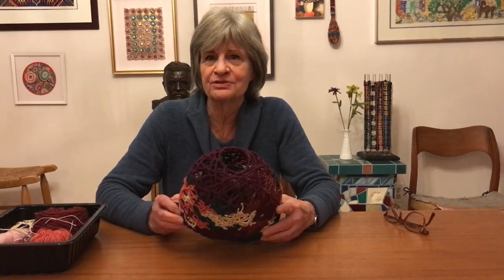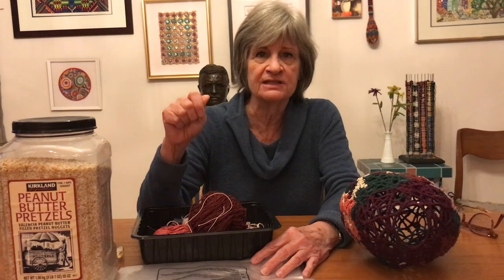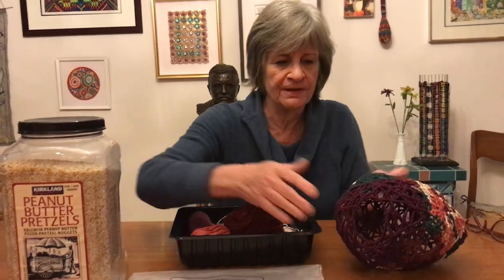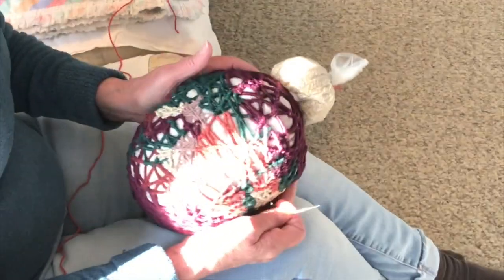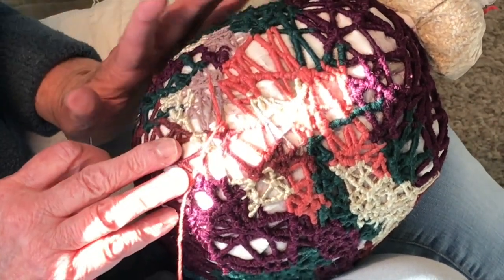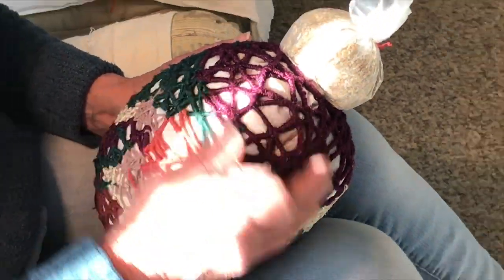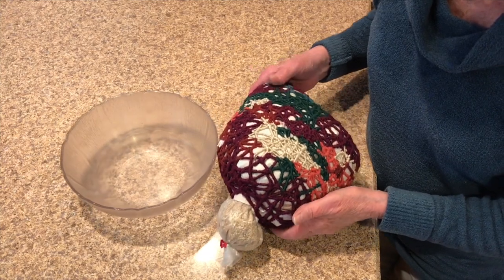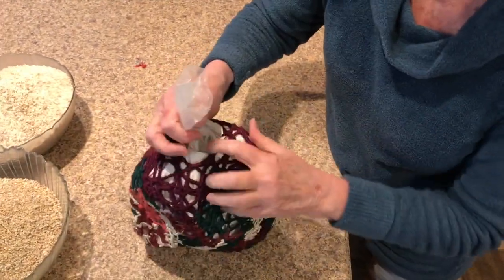Fiber Art Vessel Creation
Nexus Vessel: How To:
This video describes the process for making a fiber wrapped open netted basket.